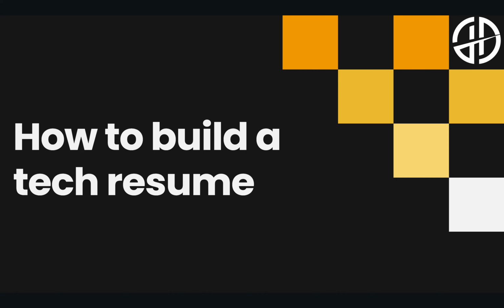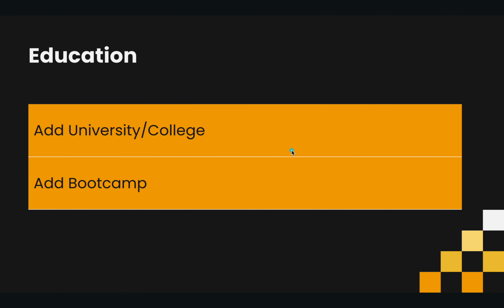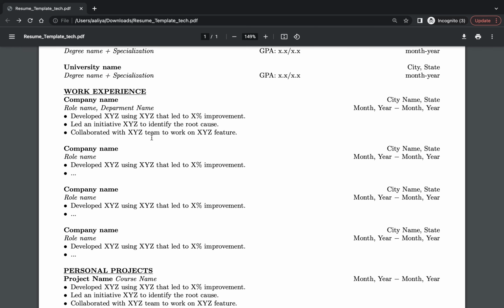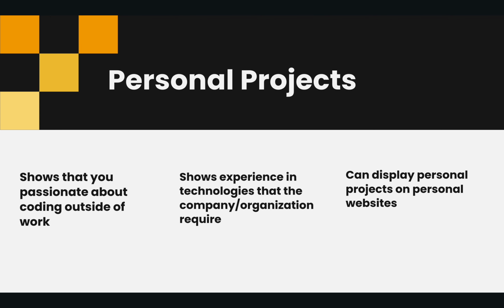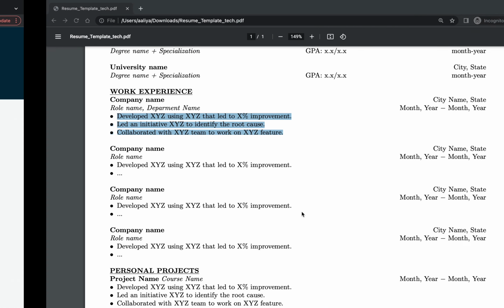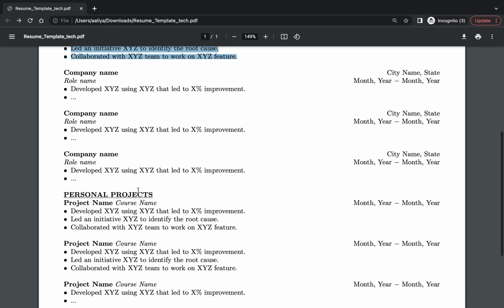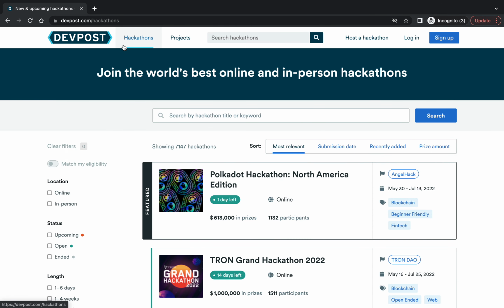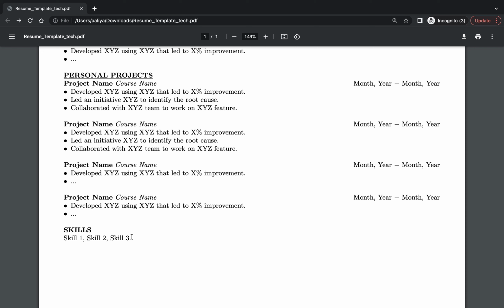How to build a tech resume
Learn how to write a resume for the tech field!